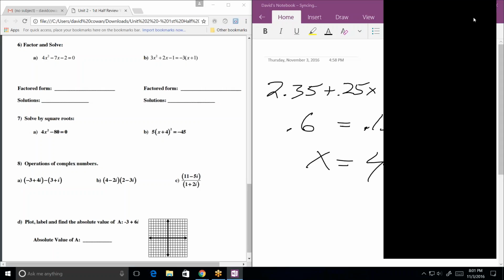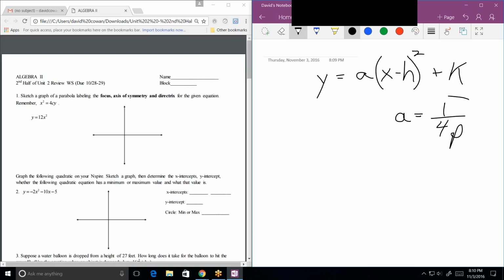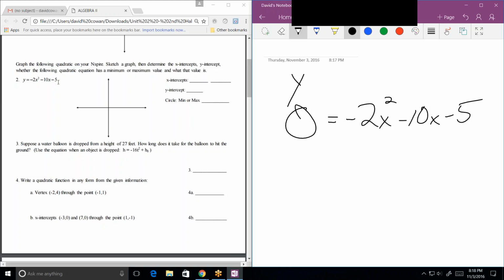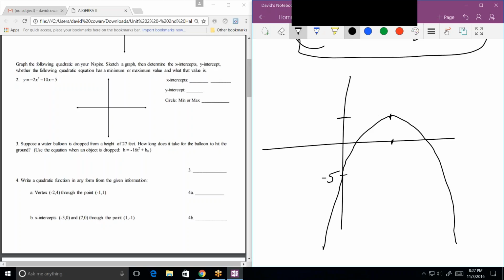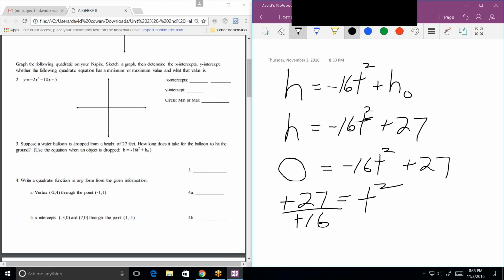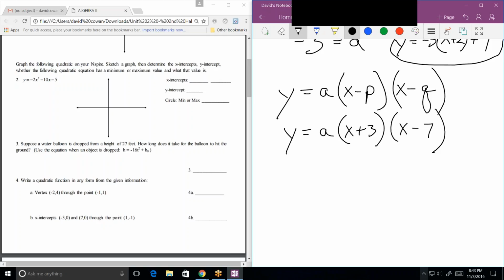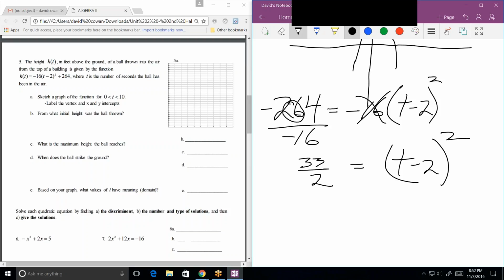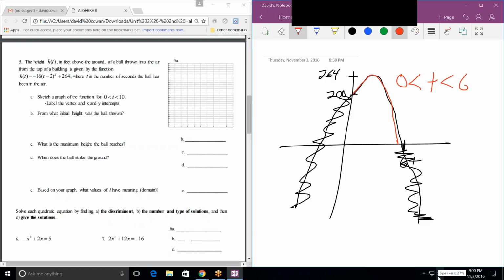Online Algebra 2 tutoring, PD110316